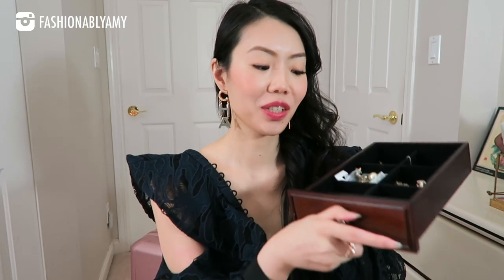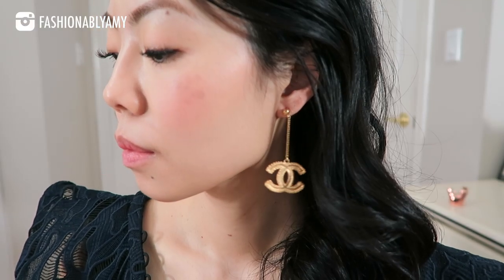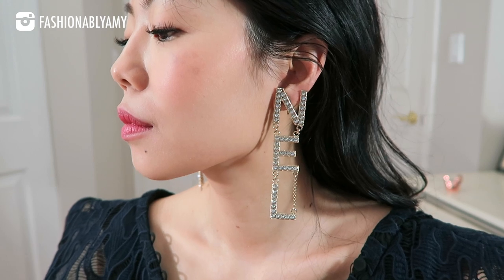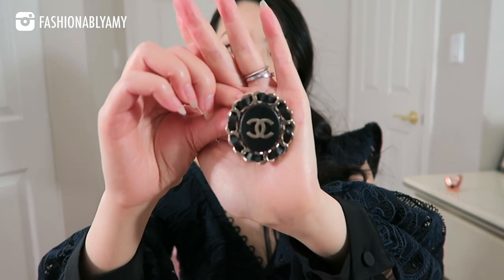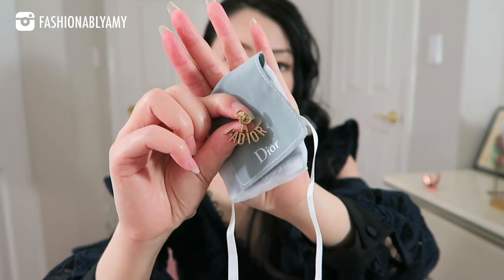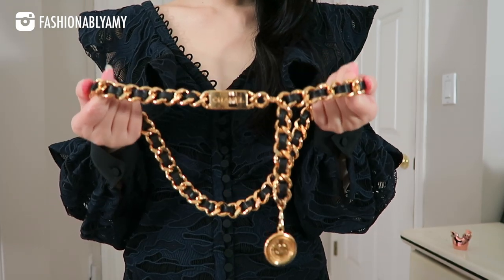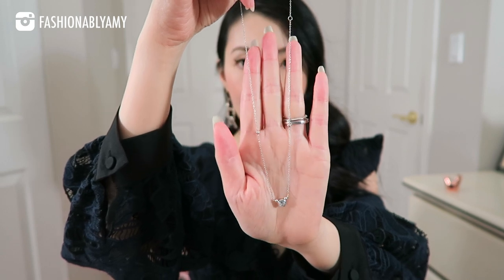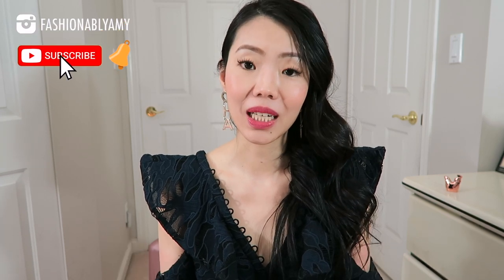DESIGNER JEWELRY COLLECTION Ft. Chanel, Dior, Louis Vuitton & More!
Entire Designer Jewerly Collection including earrings, brooches, necklaces, belts, charms from Chanel, Louis Vuitton, Dior, Hermes, Gucci and Fendi! Links to items mentioned/wore below. Also, Checkout these related videos here:👇🏻

❤️ MENTIONED

CHANEL

LOUIS VUITTON

DIOR

OTHER

MORE RECOMMENDATIONS

❤️  MAKEUP

❤️  SHOPPING

❤️  POPULAR REVIEWS

❤️  WRITE ME :)
Amy C
RPO Oakridge
Vancouver BC V5Z 0E3
Canada

EDITING iMovie